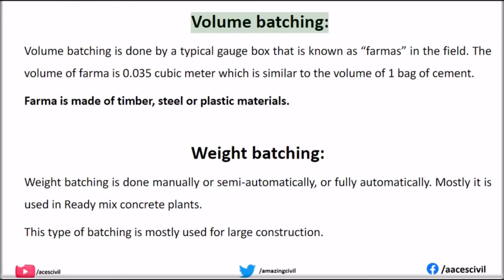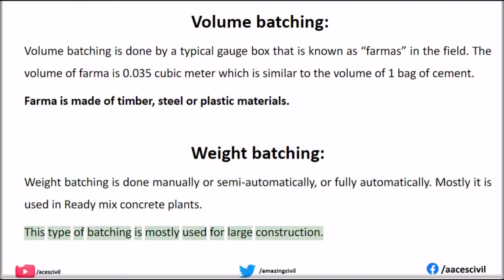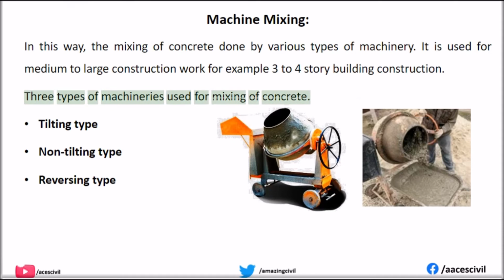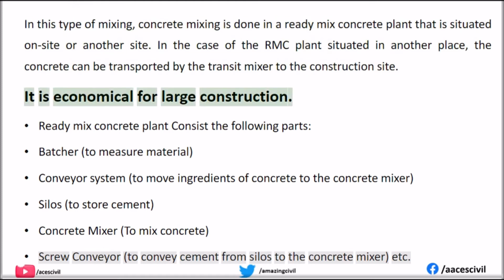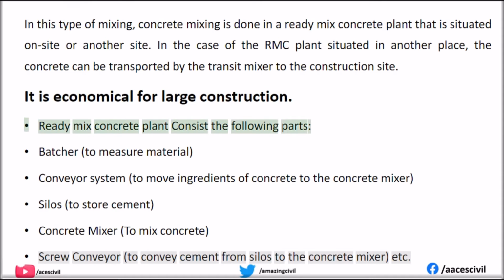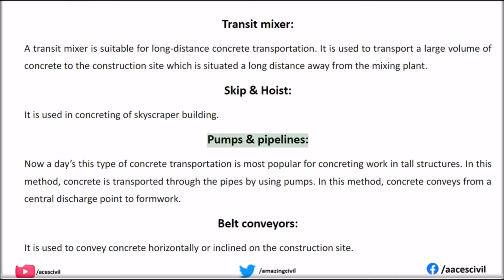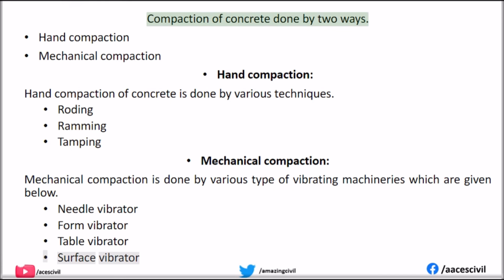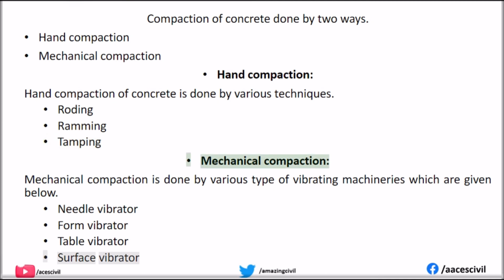Concrete - Production, Placement & Curing Process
In this video, we will discuss "Concrete - Production, Placement & Curing Process"